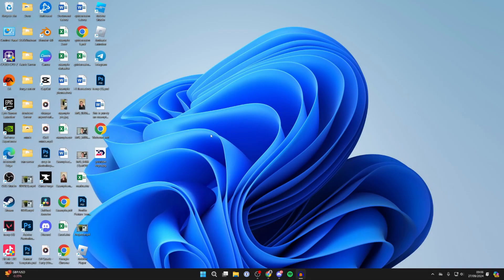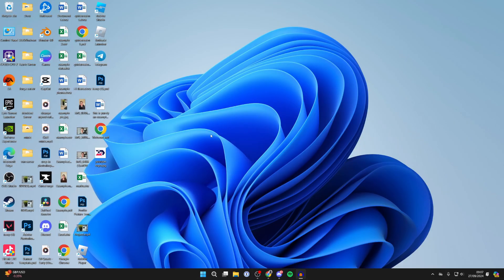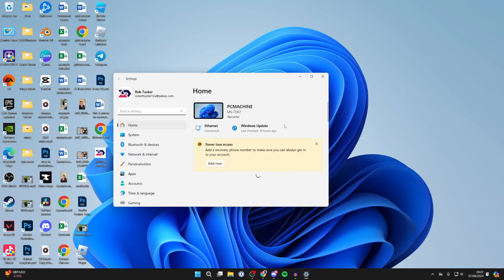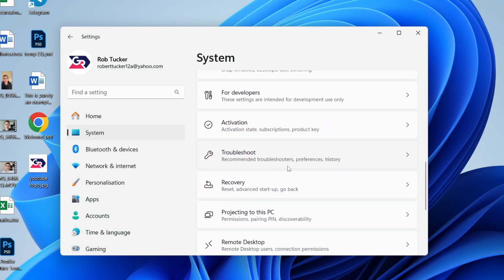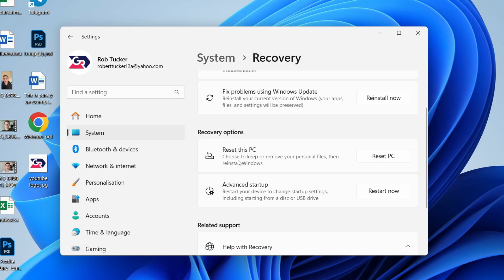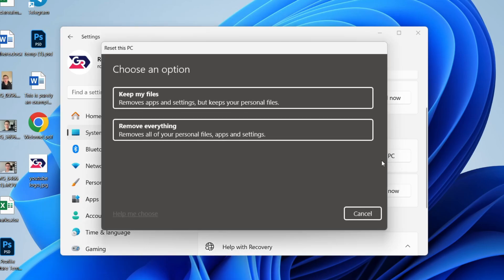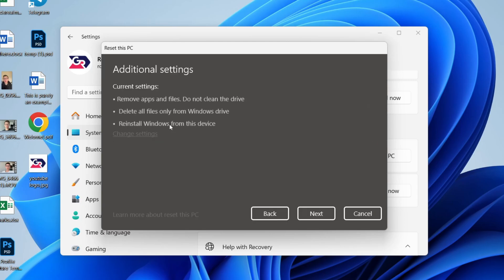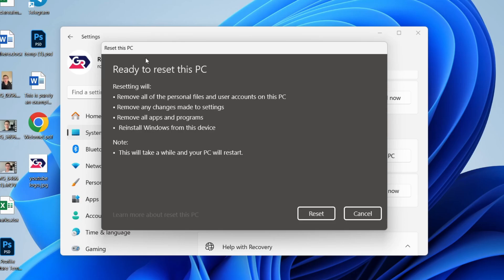How To Factory Reset Windows 11 - Full Guide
Learn how to reset factory reset windows 11 in this video.

GuideRealm